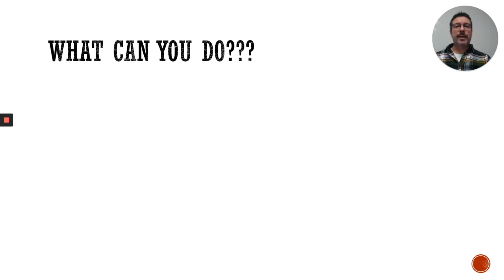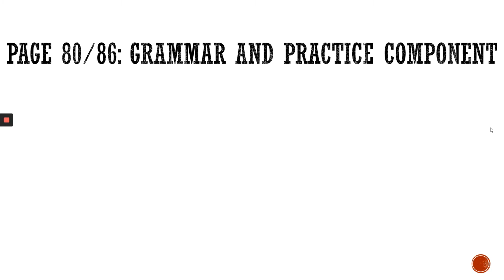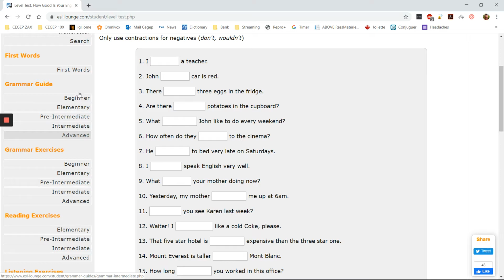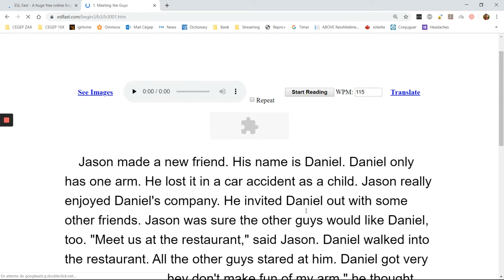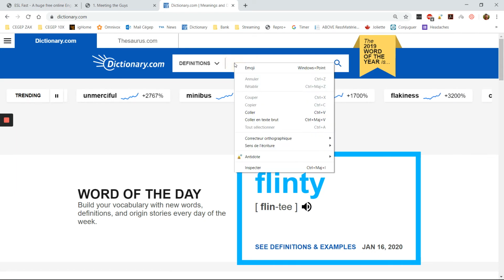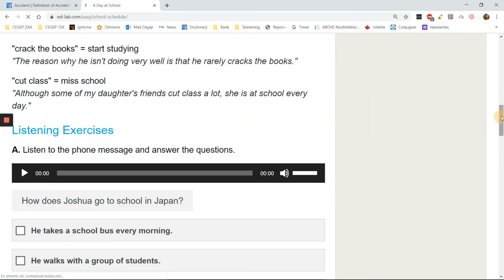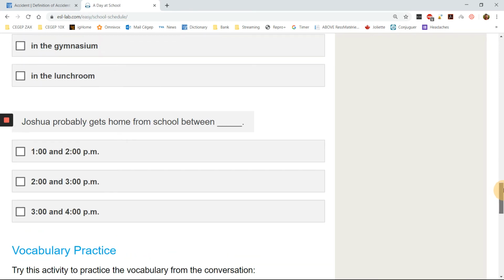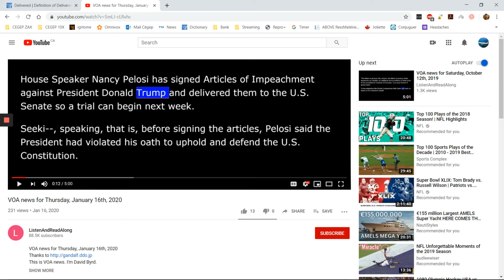How to study English at home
Description of websites that can really make a difference between classes. Remember the SOUND IS BETTER ON THE WEBSITES than in this video.